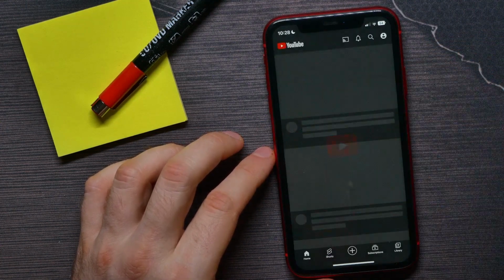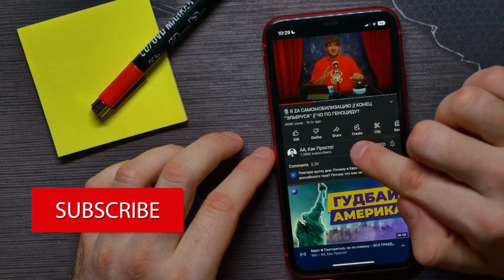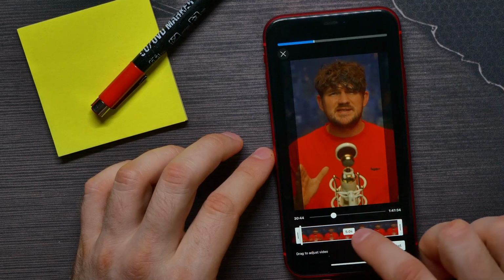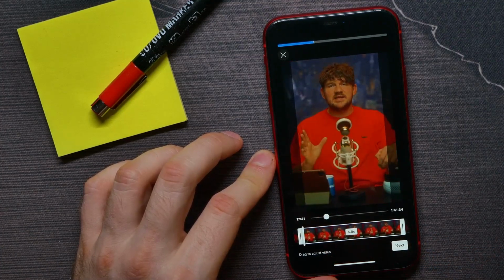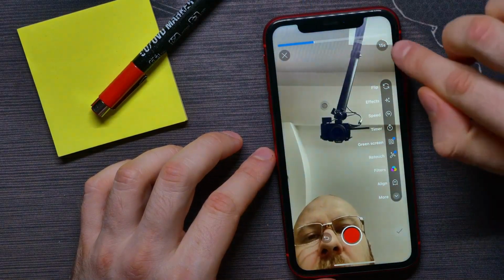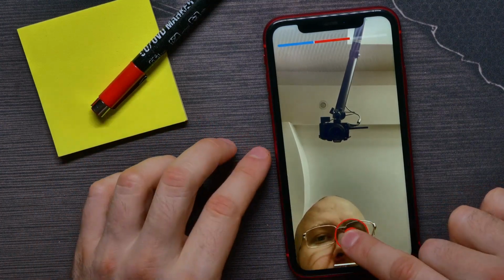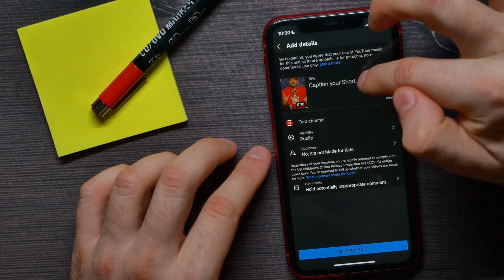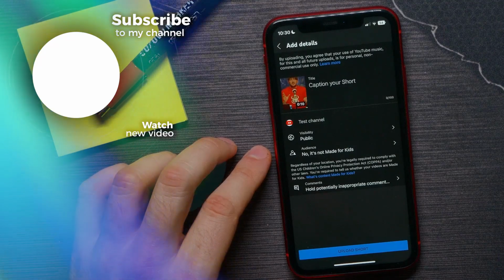NEW! How to Cut a Part From YouTube Video & Turn It Into a Short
In this video i show simple way How to Cut a Part From YouTube Video & Turn It Into a Short